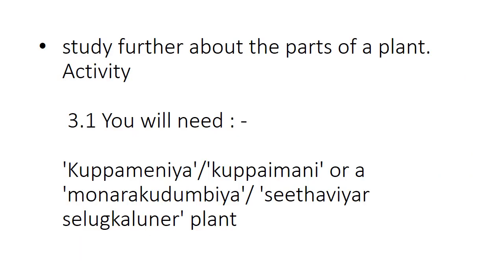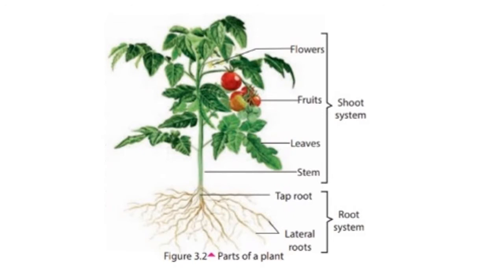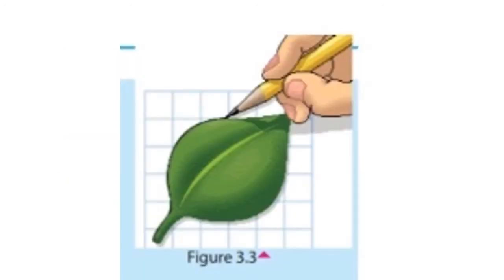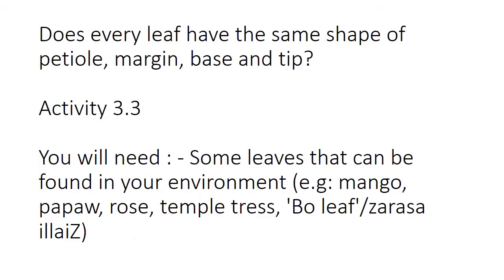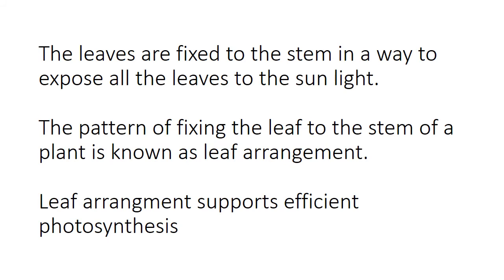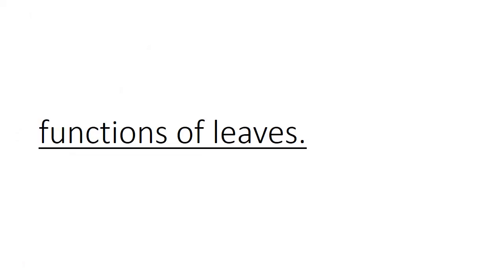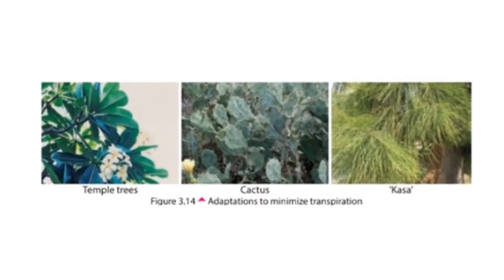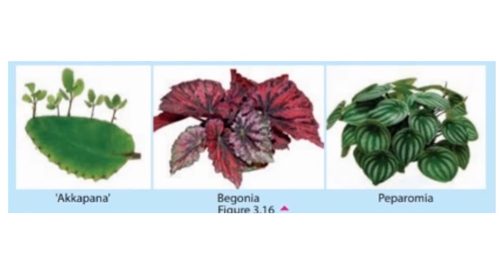Diversity and functions of plant parts| Grade 8 |Science| English medium |Part 1|Unit 3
This is the first part of 3rd lesson in grade 8 science,
diversity of plant leaves.
EDU CUB